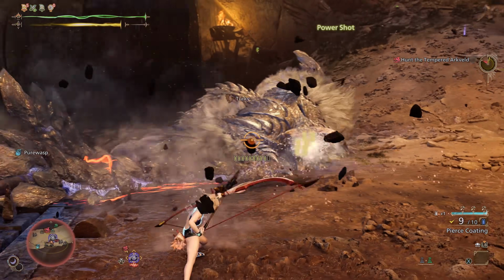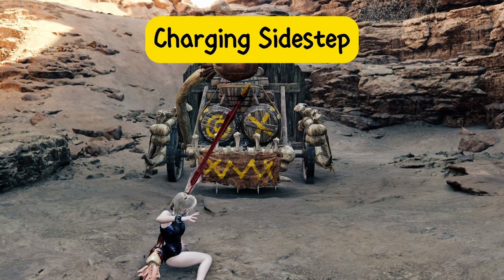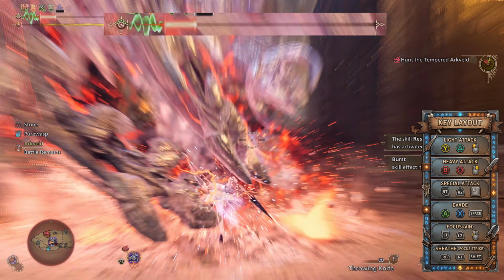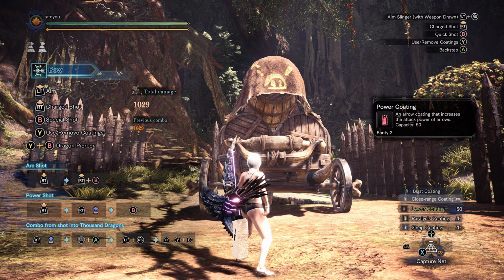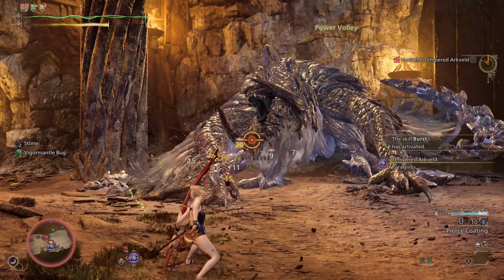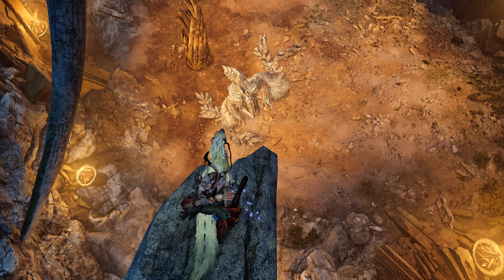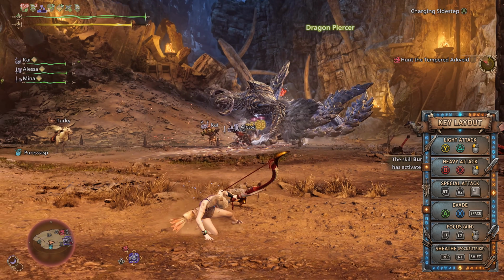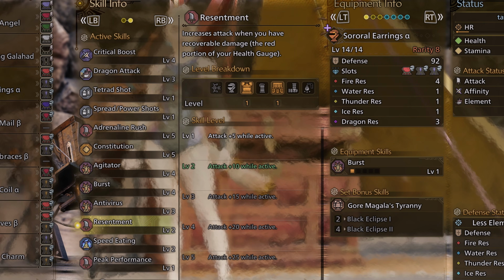Monster Hunter Wilds - How Bow Actually Works in Real Combat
A simple Bow guide that helps you in actual hunts.

If you enjoyed the breakdown:
💬 Leave a comment letting me know your thoughts!

⚔️ TIMESTAMPS ⚔️
0:00 - Why this video
0:17 - Charge Your Bow
2:51 - Discerning Dodge
4:37 - Coating
7:51 - Combat Flow
8:57 - Arc Shot
9:12 - Dragon Piercer
9:28 - Thousand Dragons
9:42 - Tracer Shot
10:20 - Focus Strike
10:35 - Build